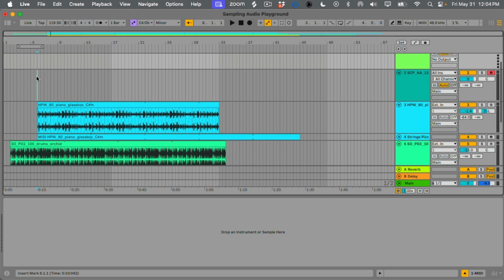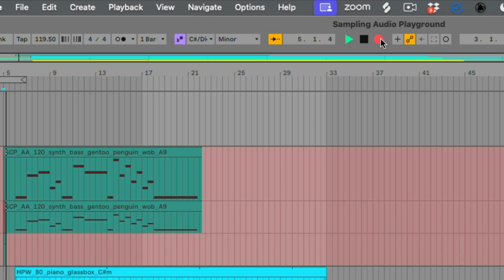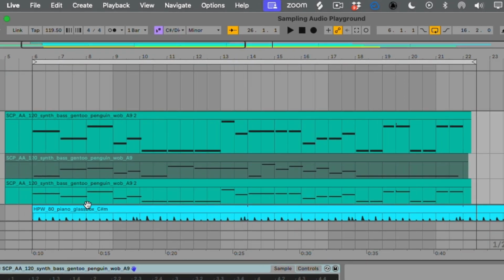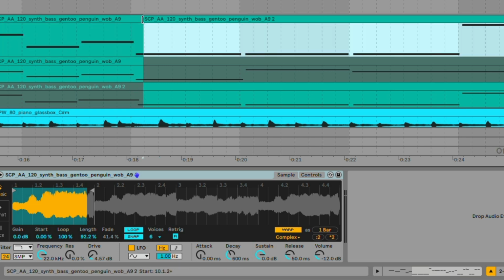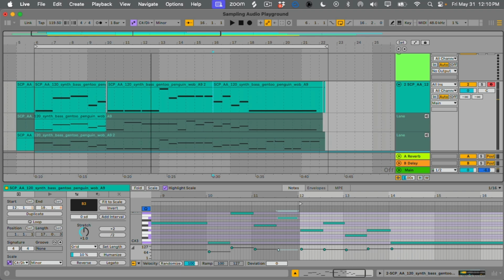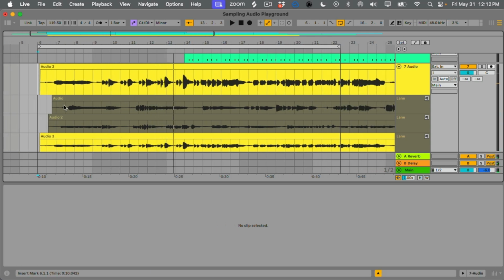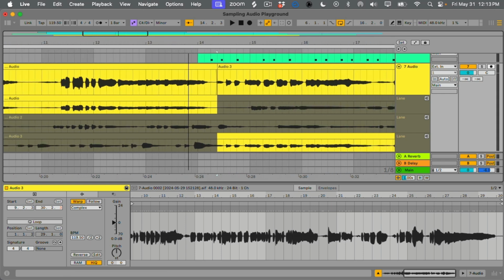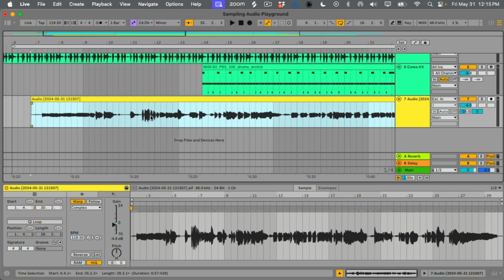Ableton Live: Comping | Merging Multiple Takes | Music Production | Berklee Online | Erin Barra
In this video from Berklee Online’s Ableton Live Fundamentals course, author Erin Barra walks you through the comping feature in Ableton Live. Comping allows you to merge multiple takes into a single, cohesive performance, whether you’re working with MIDI or audio. Starting with how to set up for recording multiple takes, arming tracks, and managing overdubs, Erin then demonstrates how to use take lanes to organize and edit your recordings. You’ll learn how to select the best sections from each take and combine them seamlessly. The video covers essential editing techniques, such as using the grid and slip mode for precise adjustments, and you’ll also explore creative ways to use comping, showing how you can select different sections from various takes to craft unique and polished performances. Finally, you’ll see how to consolidate your final takes into a single clip, simplifying further editing and mixing.

ABOUT ERIN BARRA:
Erin Barra is an educator, songwriter, producer, multi-instrumentalist, and music technology consultant. She is an associate professor in the Songwriting department at Berklee College of Music and is one of the leading product specialists for Ableton. She works with artists and bands looking to integrate laptops and digital technologies into their writing, production, and stage setups, and has developed and taught several music technology curriculums.

About Berklee Online:
1-866-BERKLEE (US)
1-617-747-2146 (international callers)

Ableton Live | Music Production | Comping | Grid and Slip | Editing | Mixing | Ableton Tips | Erin Barra | Music Producer | Recording Techniques | Audio Editing | Berklee Online